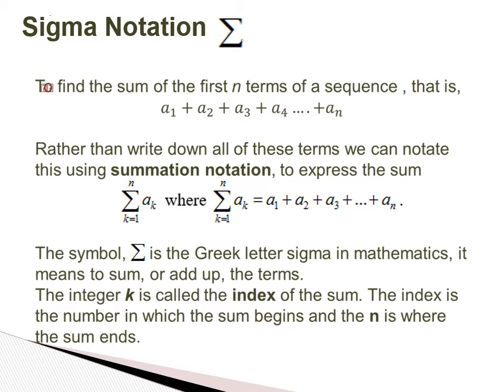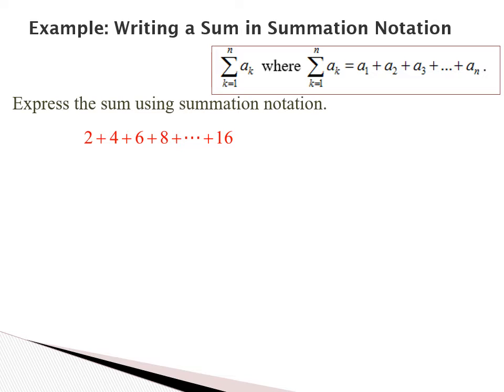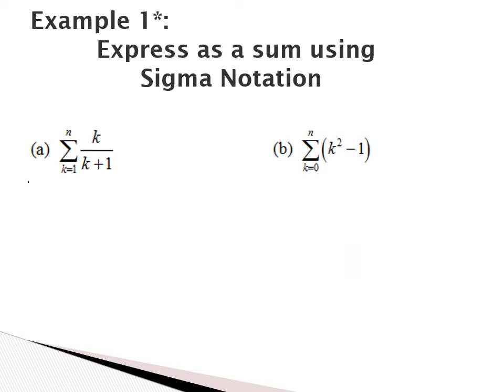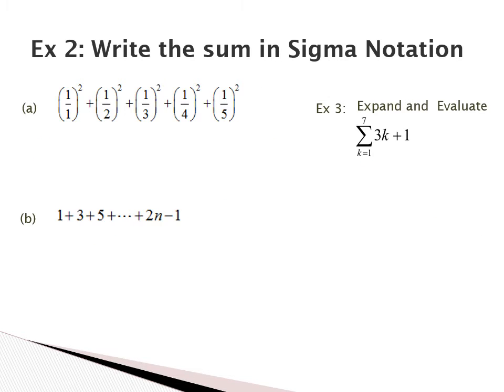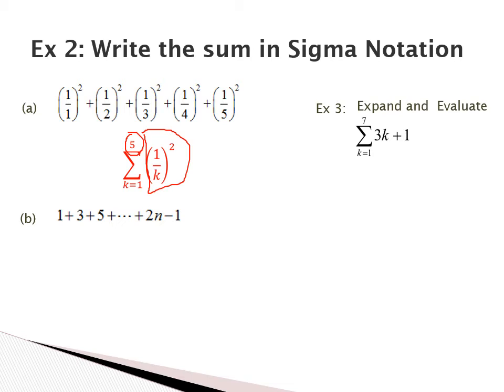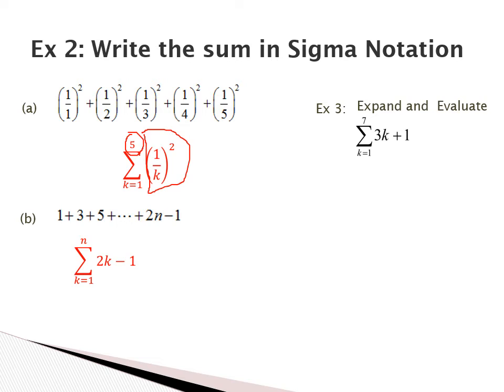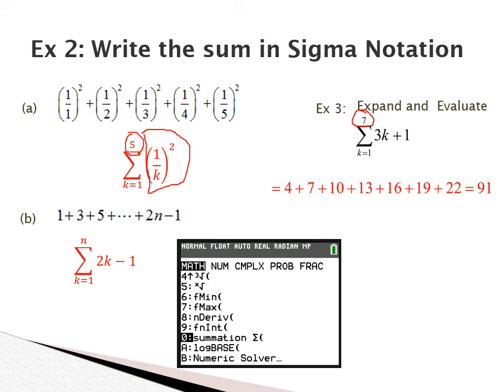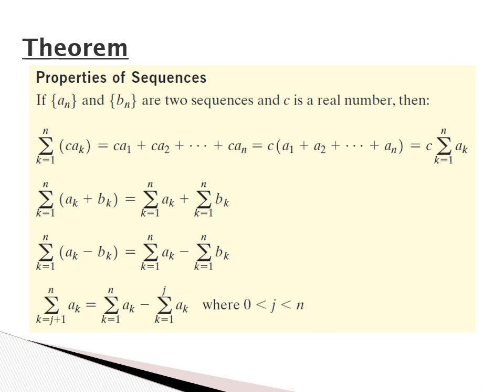12.1 video Sigma examples 1-3